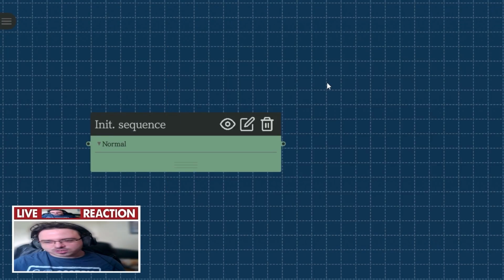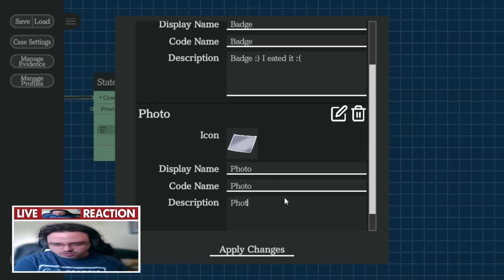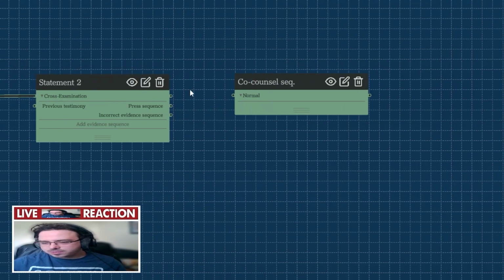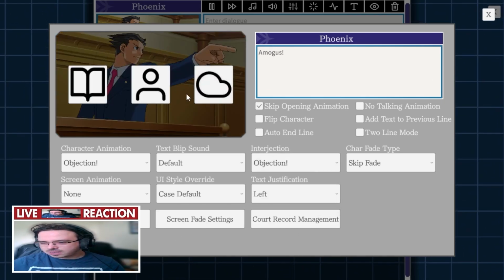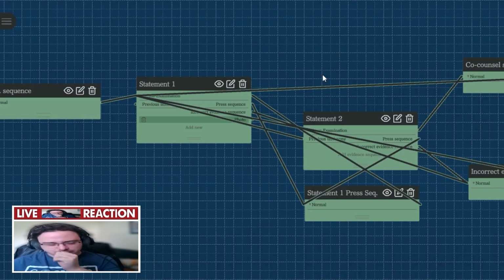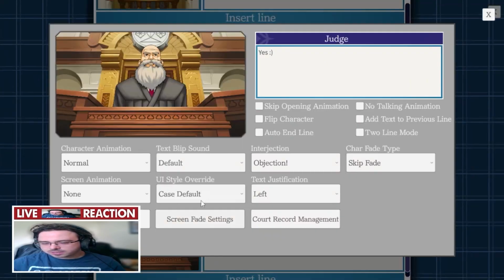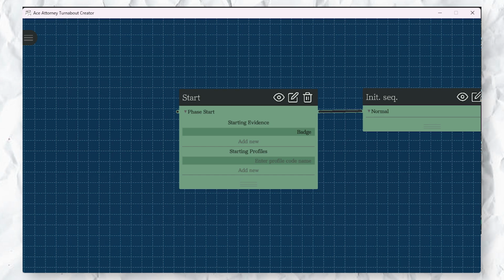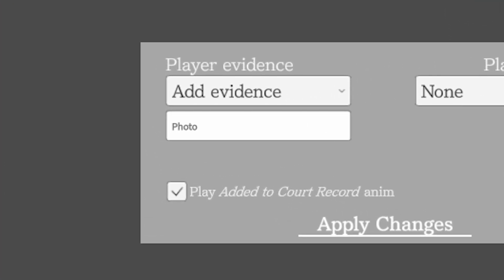Making Cross-Examinations in Ace Attorney Turnabout Creator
I made a way too long video that poorly explains how to set up cross-examinations in Ace Attorney Turnabout Creator, the Phoenix Wright fancase engine made in Unity I think.

Special guest appearance from ReactBot because I kind of just wanted to know what he would say. Harry2 remains in the "hell" folder on my computer.